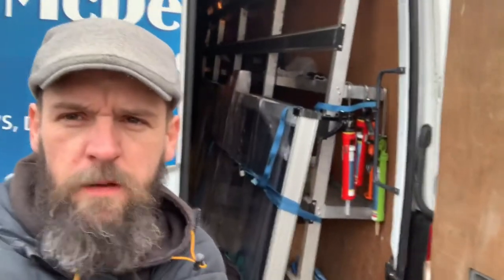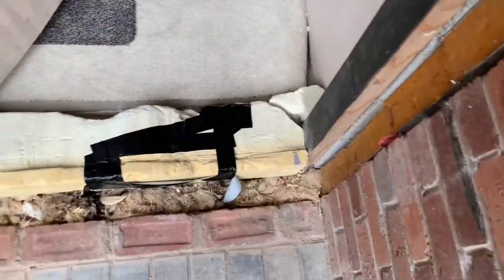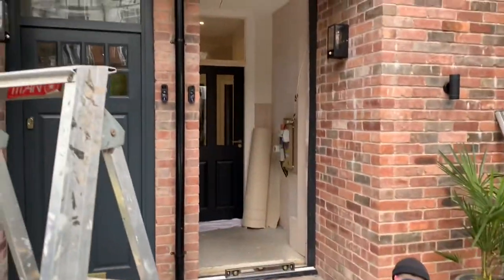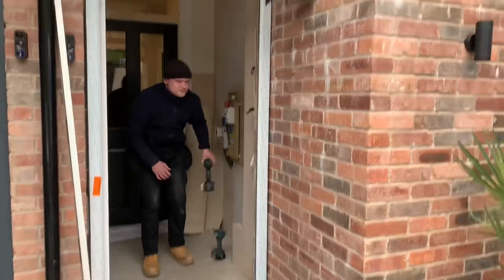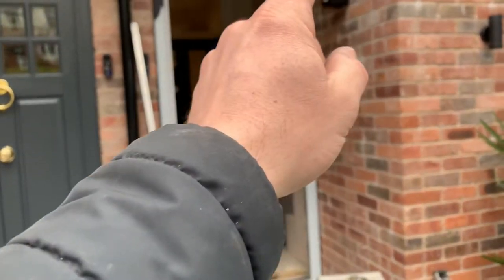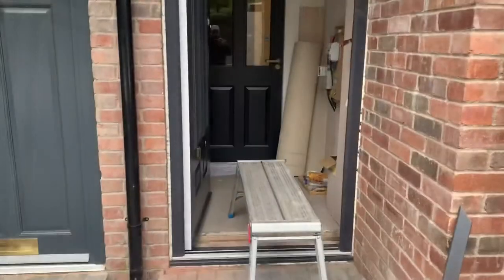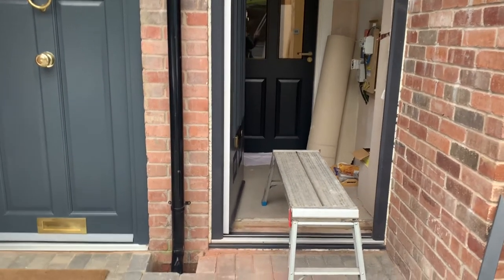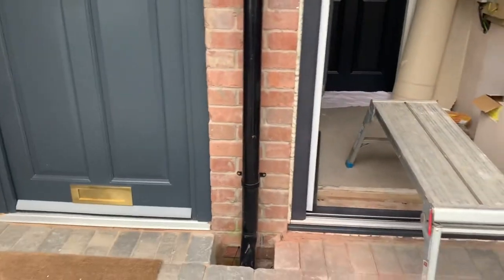Composite Solidor installation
Design Edinburgh
Glass Design Victorian
Colour Anthracite Grey